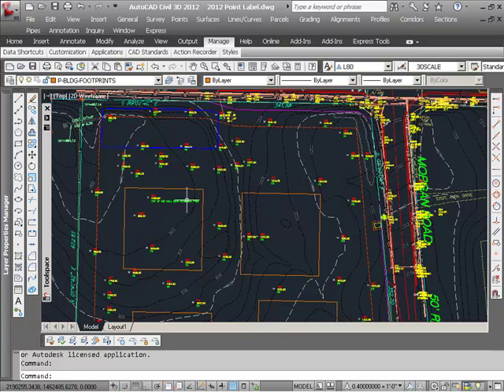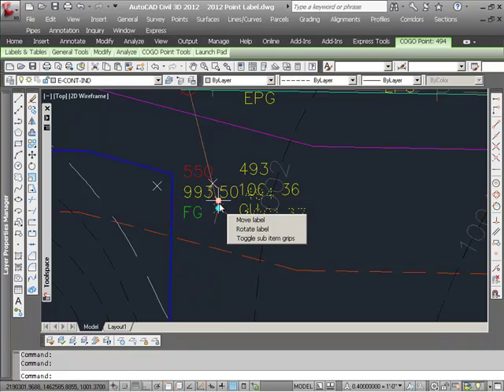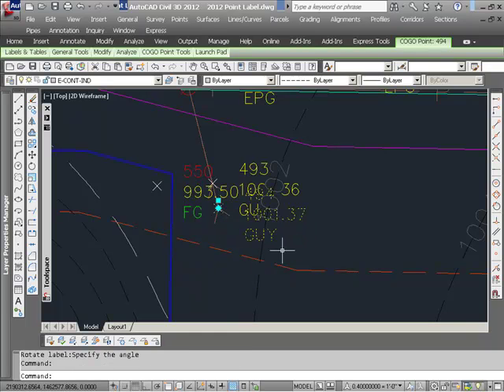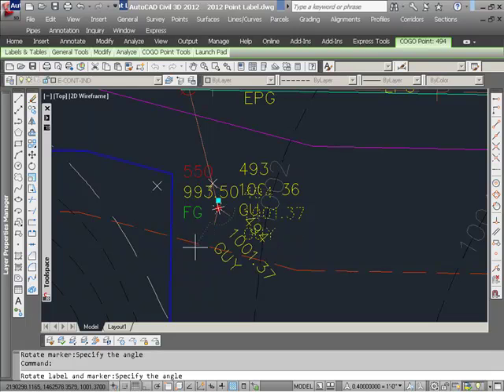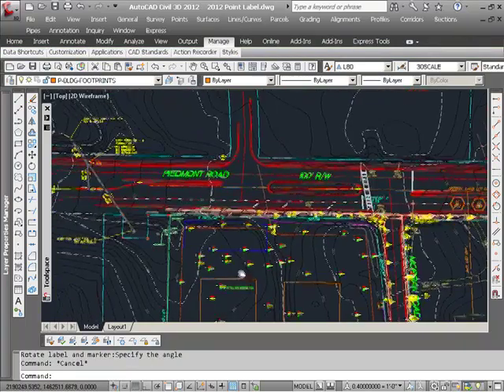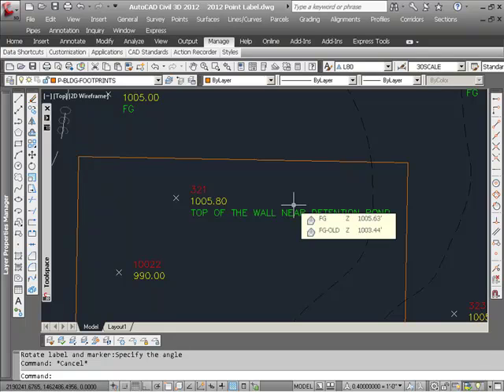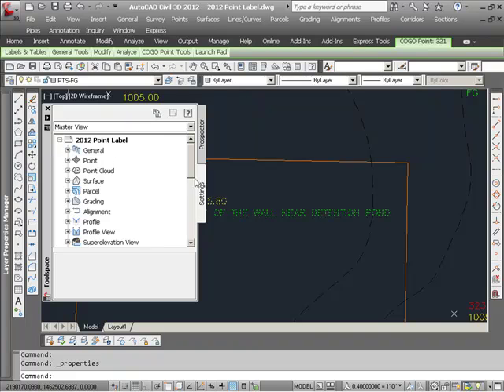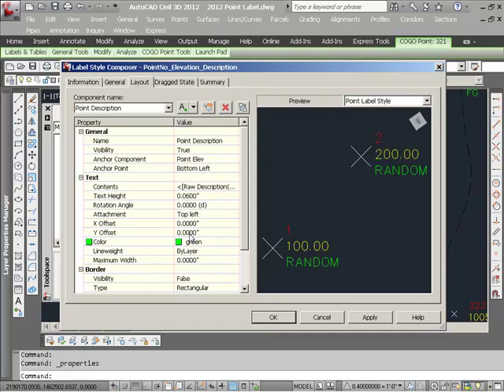Civil 3D 2012 Tutorial- Point labels and Point markers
Training covering new point labels and point markers in AutoCAD Civil 3D 2012